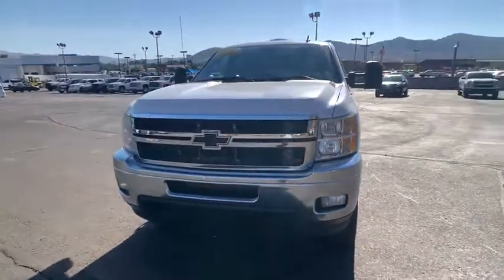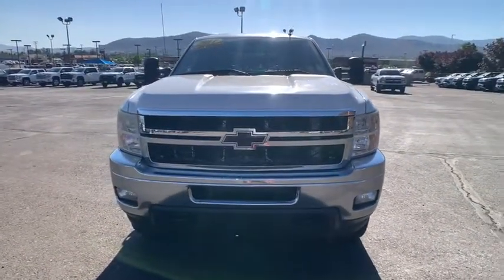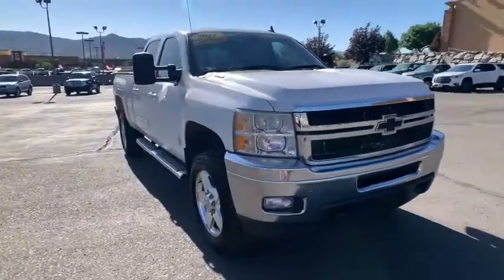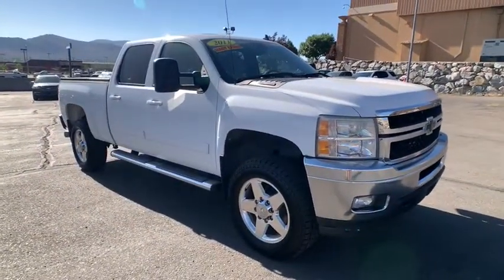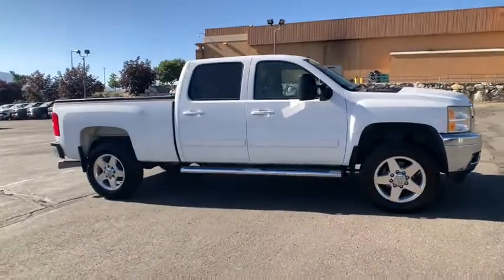2011 Chevrolet Silverado 2500HD Reno, Sparks, Fernley Lake Tahoe, Mammoth, NV GG21197A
Summit White Used 2011 Chevrolet Silverado 2500HD available in Reno, Nevada at Michael Hohl GM. Servicing the Sparks, Fernley, Lake Tahoe, Mammoth, NV area.
2011 Chevrolet Silverado 2500HD LTZ - Stock#: GG21197A - VIN#: 1GC1KYC88BF139016

2011 Chevrolet Silverado 2500HD LTZ WhitebrbrThis vehicle is a fresh trade in and still may be in the shop.You are still more than welcome to come on down and check it out.brbrSilverado 2500HD LTZ, 4D Crew Cab, Duramax 6.6L V8 Turbodiesel, Allison 1000 6-Speed Automatic, 4WD.brbrAllison 1000 6-Speed Automatic Duramax 6.6L V8 TurbodieselbrOdometer is 28348 miles below market average!brbrReviews:br  * Impressive hauling and towing capabilities; refined and quiet ride; solid build quality; responsive steering; comfortable seats. Source: Edmundsbr  * If you are a satisfied past or current Silverado HD owner, you will love these much-improved new ones despite their mostly carryover styling. Their performance, capabilities, refinement and fuel efficiency have improved, especially with their new, surprisingly quiet available Duramax turbo diesel V8. Source: KBB.combrbrAt Michael Hohl Motor Company it's ALL ABOUT YOU!!